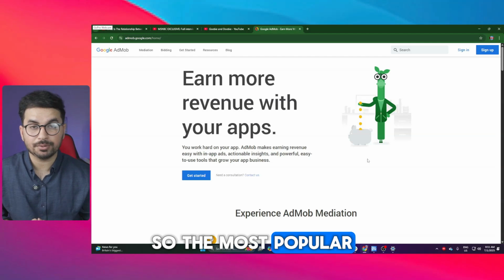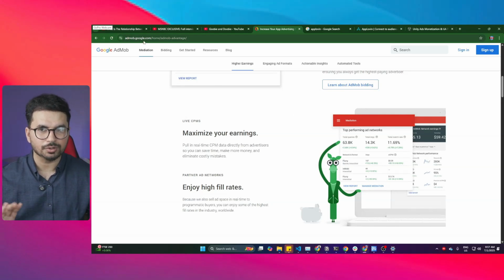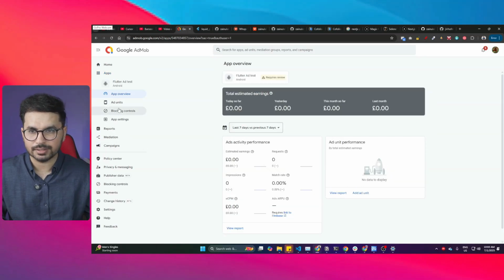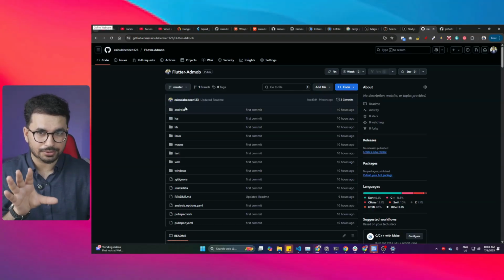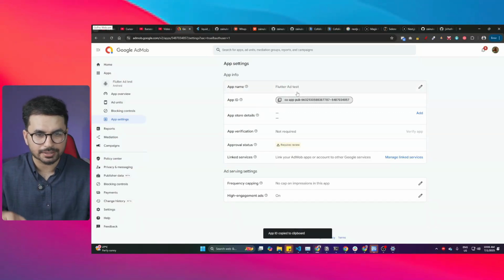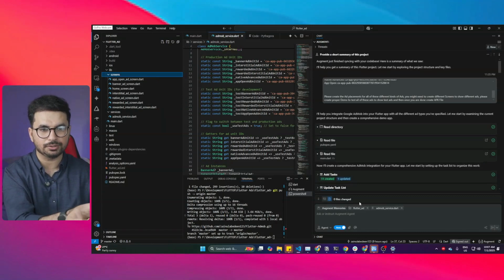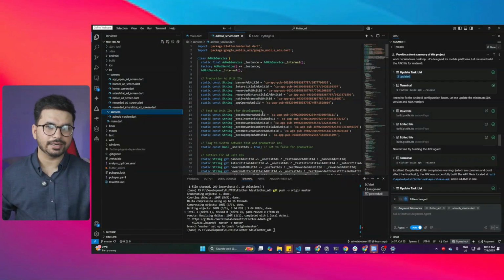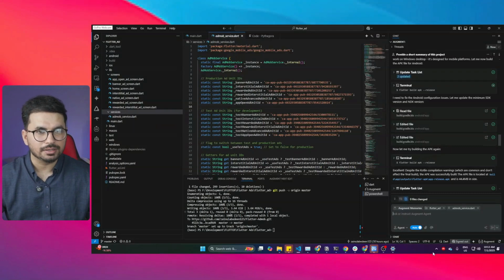Integrating AdMob in Flutter: A Complete Guide to App Monetization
Flutter AdMob (Banner, Interstitial, Rewarded Ads)
🚀 Earn $200/Day by Monetizing Your Flutter App with AdMob | Complete Guide (2025)
Learn how to monetize your Flutter mobile app using Google AdMob and start earning $200 a day using Banner Ads, Interstitial Ads, and Rewarded Ads in this step-by-step tutorial! No experience required — this is Vibe Coding at its best.

🧠 In this video, you’ll learn:
✅ What is AdMob and how it works
✅ How to integrate AdMob in Flutter (2025 setup)
✅ Implement Banner, Interstitial & Rewarded Ads
✅ Tips to maximize ad revenue with clean UX
✅ Live earnings dashboard and example app
✅ How to avoid policy violations and ad bans
✅ How to test ads and go live with real monetization
✅ Monetization strategies to scale your income

📲 Works for both Android and iOS. Monetize any kind of app: games, productivity, social, AI, tools — all with Flutter and Google AdMob!

🔥 Whether you're building a Flutter app or looking for passive income with mobile apps, this guide shows how to generate consistent revenue using real ad integration techniques. No fluff. No clickbait.

💡 BONUS: I’ll also show you how to track impressions, click-through rates (CTR) and increase your eCPM for maximum earnings.

📈 Perfect for:
• Flutter developers
• Indie app builders
• Passive income seekers
• AI + Mobile devs
• Side hustlers & tech entrepreneurs

Video Chapters:
0:00 Introduction to In-App Ads
0:21 Rewarded Interstitial Ads Explained
1:43 Rewarded Video Ads Explained
2:22 Banner Ads Explained
3:07 Native Ads Explained
4:27 Most Profitable Ad Types
5:38 App Open Ads
6:00 Monetizing Free Apps with Ads
7:08 Important Rules for Integrating Ads
7:56 Mobile App Development Services
8:28 Popular Ad Integration Platforms (Google AdMob, AppLovin, Unity Ads)
9:09 Understanding Ad Mediation
10:15 Setting Up Google AdMob
10:47 Adding Your App and Creating Ad Units in AdMob
13:05 Integrating Ads Using AI Code Editors (Flutter Example)
18:20 Using Test Ad IDs vs. Production IDs
20:10 Conclusion and Monetization Strategy